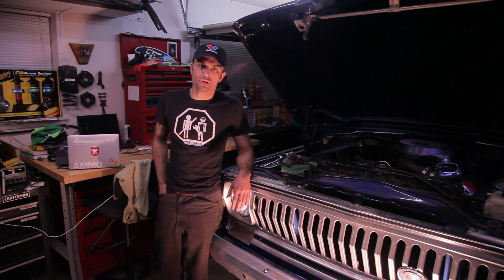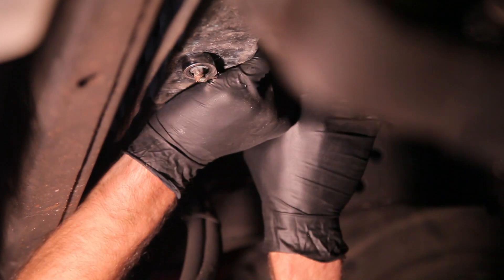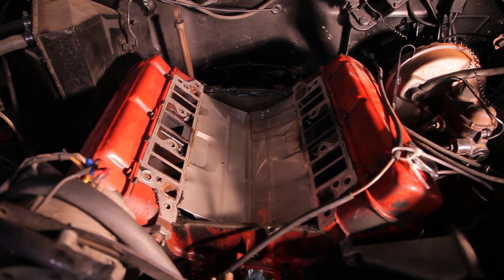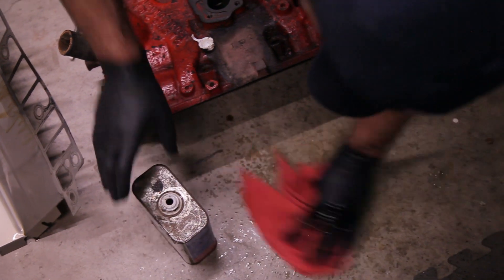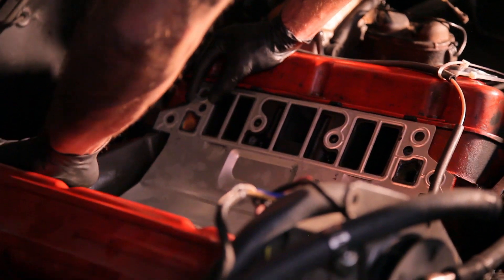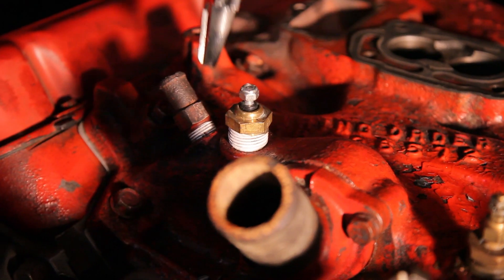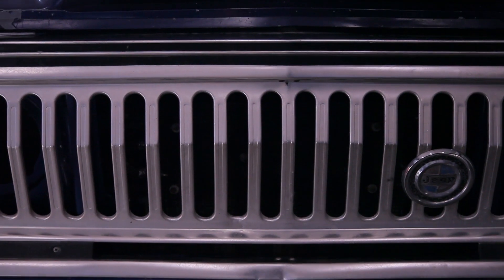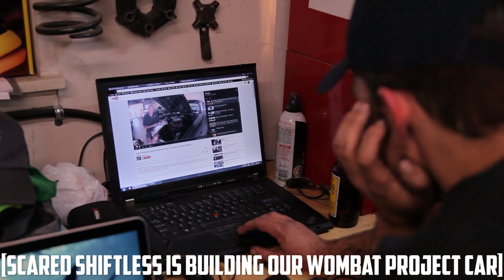Hooniverse Garage: 1969 Jeep Wagoneer Intake Gasket Fix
Welcome to the Hooniverse Garage. Here we're going to tackle a variety of projects over a variety of vehicles. We're doing it with help from our friends at Valvoline, who understand the demands of the Do It Yourself-er who likes getting dirty in his or her garage.

Today we're dealing with a Wagoneer that leaks a little too much oil. To fix that we have to open up the intake manifold and swap out the gasket for a new one.

So come along as we dive under the hood in this episode of The Hooniverse Garage.